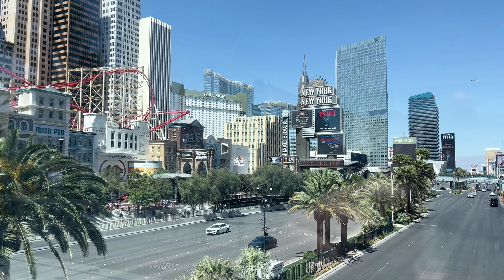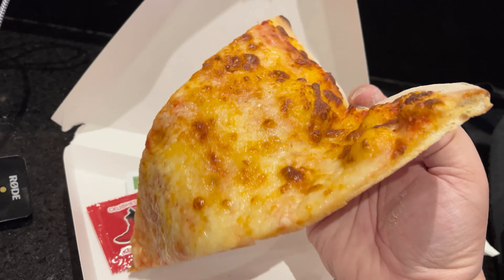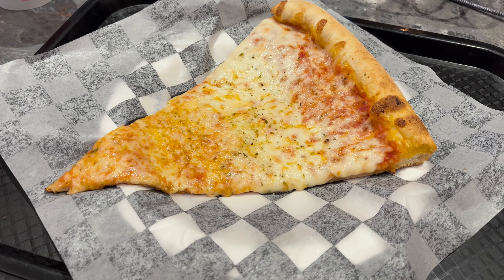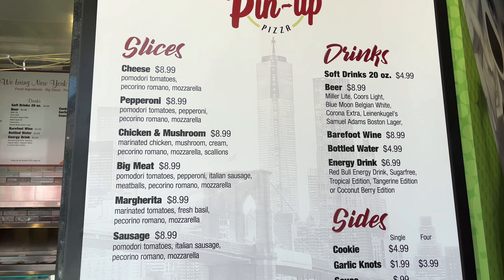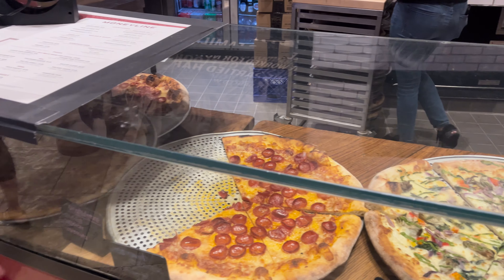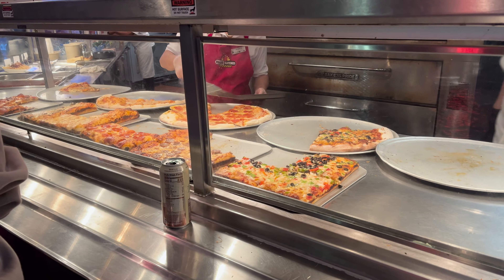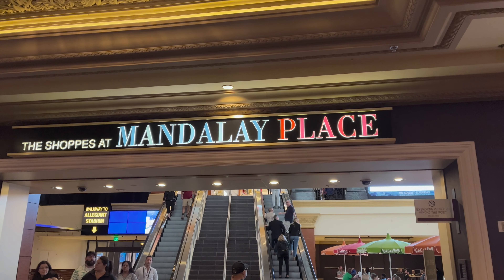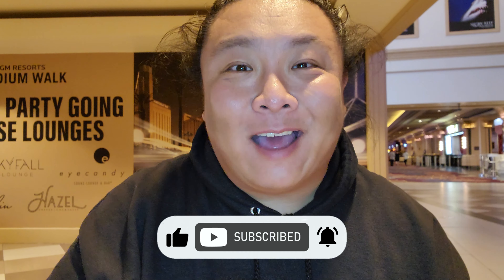LAS VEGAS FOOD TOUR Featuring Pizza on the Strip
In this video I'll be showcasing a number of locations on the Las Vegas strip where you can find yourself a great slice of pizza. Pizza is in no short supply in Las Vegas and you really can't go wrong with a lot of the locations offering up hot slices and whole pies.

Timestamps:
00:00 Introduction
00:38 Treasure Island Pizzeria Francescos
01:46 MGM Grand Bonanno's New York Pizzeria
03:02 Planet Hollywood Pin Up Pizza
04:23 Aria Moneyline Pizza & Bar
05:37 New York New York Sirrico's Pizza
07:02 Mandalay Bay A Slice of Vegas

Filmed on Samsung Galaxy S21 Ultra
Audio by RODE Wireless Go2